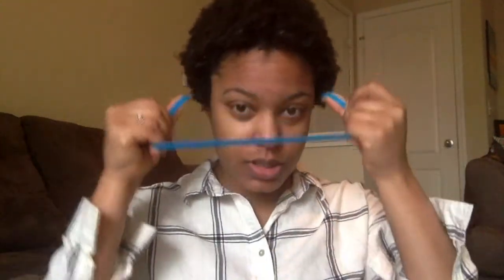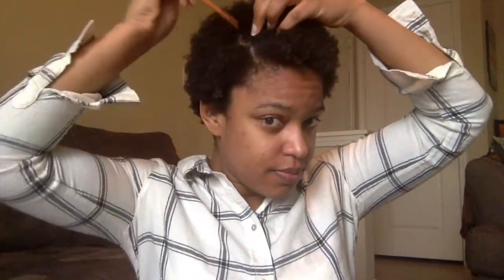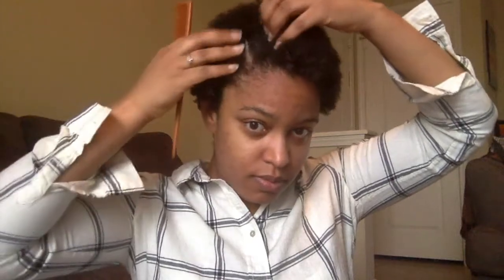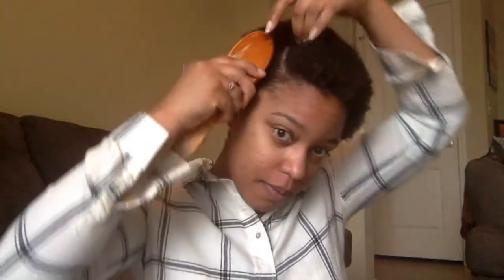Three 5 minute natural hairstyles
When you love something, you’re consistent.

Song is Mardi Gras by Jacari x Basick

| PRODUCT USED |
Ren Pure Almond Milk Conditioner
Eco Styler Olive Oil Gel
Under Armor Elastic Bands